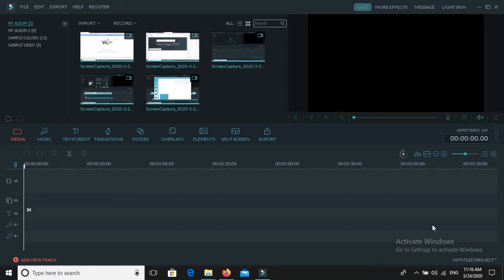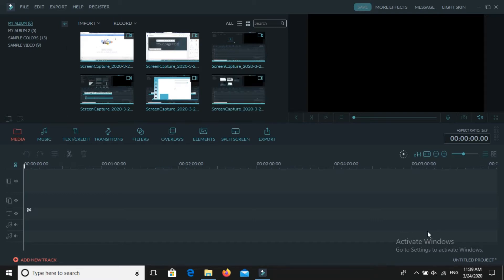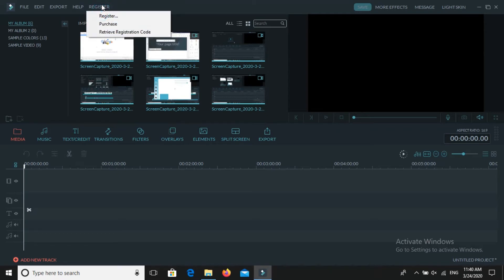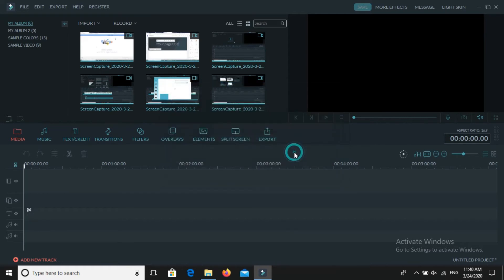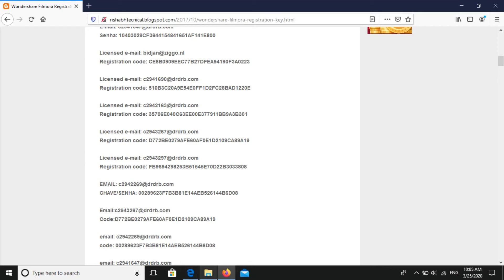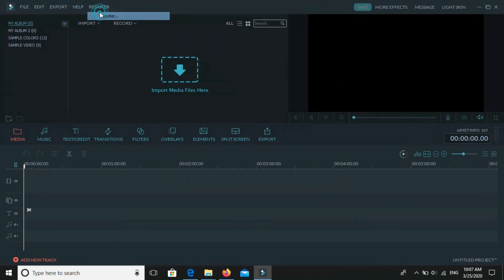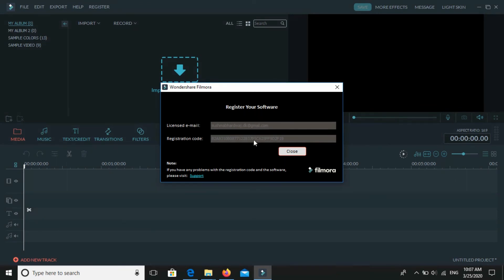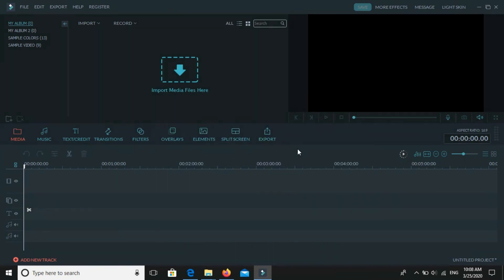how to register free on wondershare filmore registration code by youth developers of india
hi guys welcome to youth developers of india if you like the video plsease like subscribe and share to most of the people also hit the bell icon thanks for watching